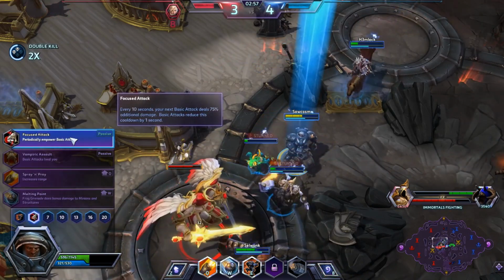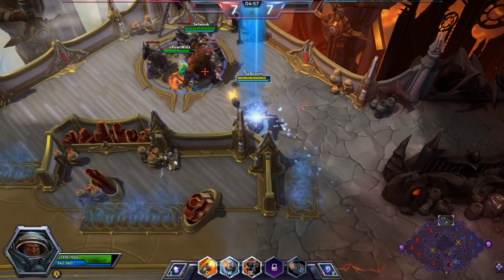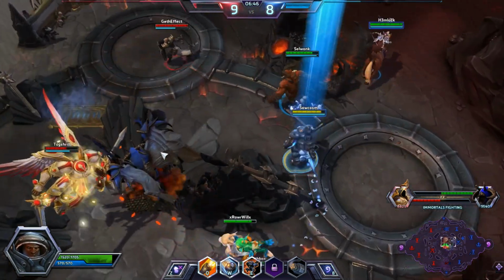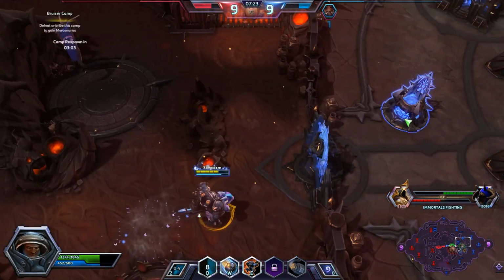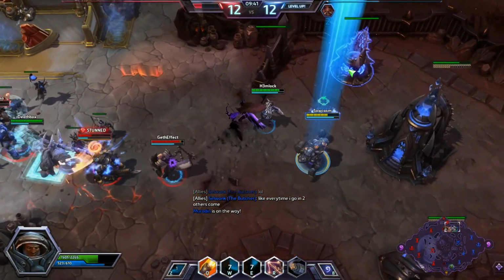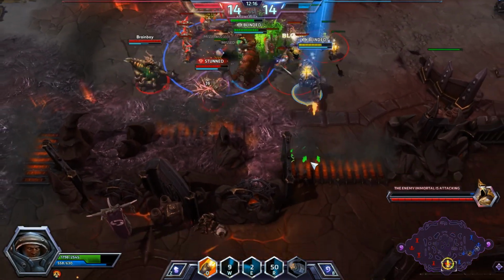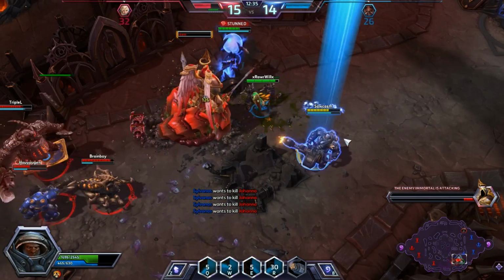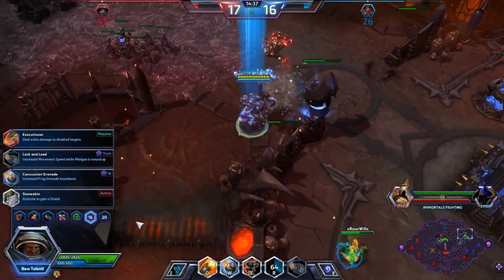★ Heroes of the Storm: Tychus - The Eternal Conflict Gameplay (Buffed Auto-Attack Build)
►Thanks for liking and commenting, your feedback is greatly valued and appreciated!